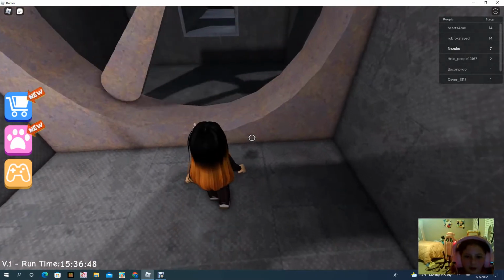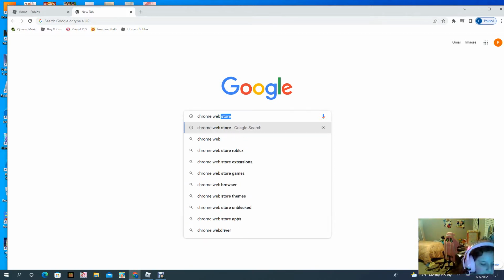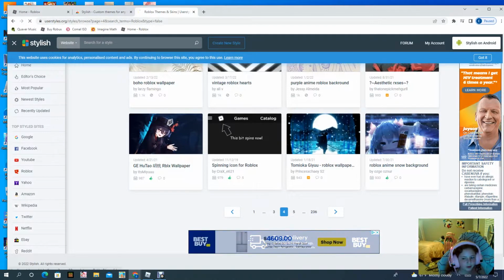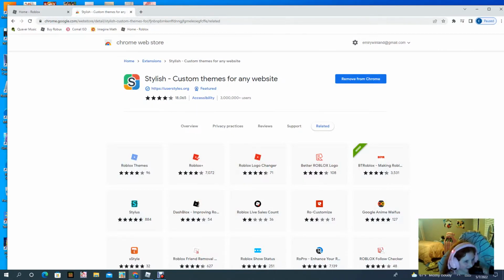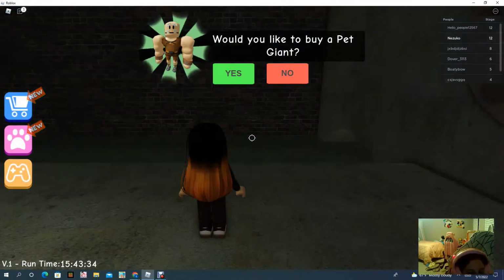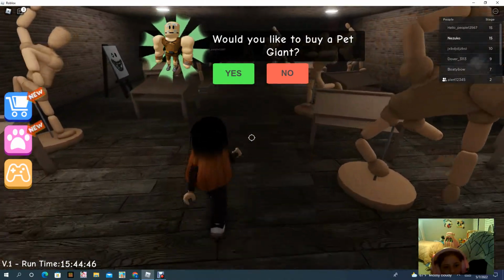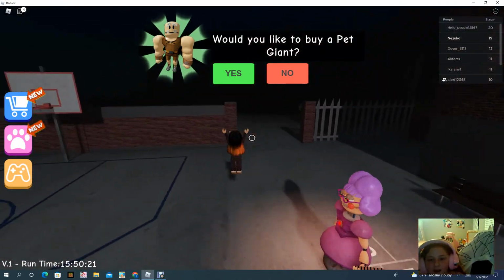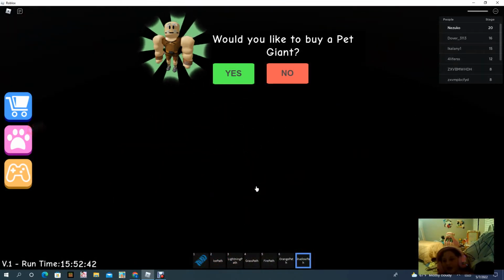ESCAPING MISS ANTI-TRON'S DETENTION | Roblox Obby